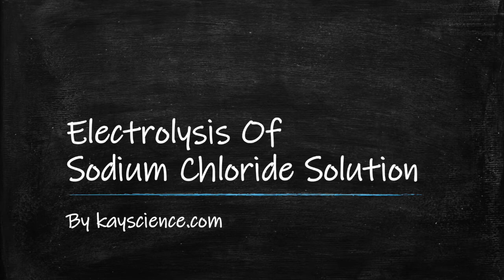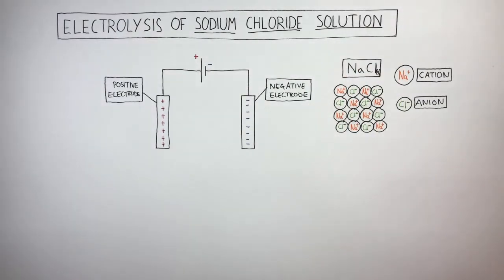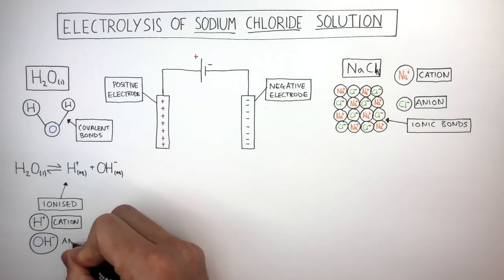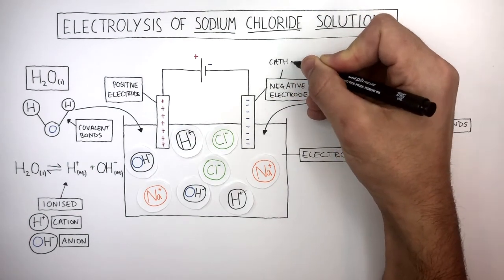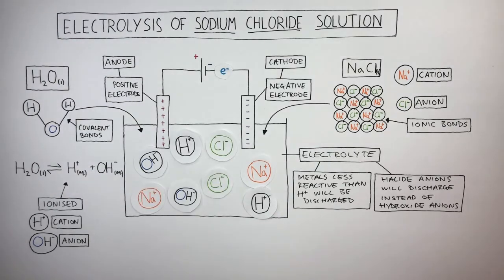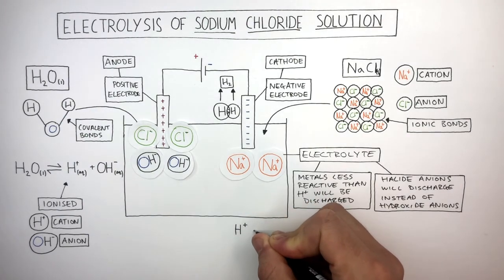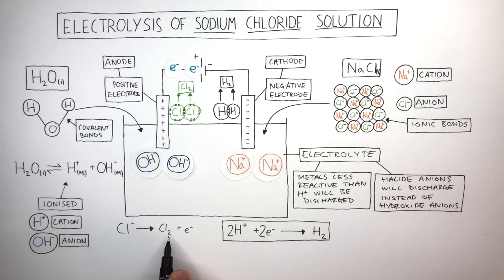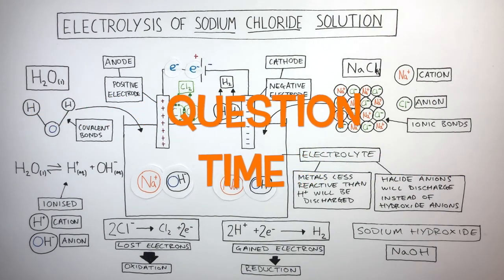GCSE Chemistry – Electrolysis of Sodium Chloride Solution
This GCSE Chemistry video explains the electrolysis of sodium chloride solution clearly and step by step for exam success.

In this video, GCSE students learn how electrolysis works in aqueous sodium chloride solution in GCSE Chemistry. The lesson explains what happens at the anode and cathode, which gases are produced, why chlorine, hydrogen, and sodium hydroxide are formed, and how to write the correct half-equations.

This video is designed for GCSE Chemistry revision and supports students studying AQA GCSE Chemistry, OCR GCSE Chemistry, and Edexcel GCSE Chemistry. It is suitable for Year 9, Year 10, and Year 11 students and covers a key part of the electrolysis and redox reactions topic.

Students will develop understanding of electrolysis of solutions, movement of ions, oxidation and reduction, products at each electrode, half-equations, and common GCSE Chemistry exam questions involving sodium chloride solution.

GCSE Chemistry keywords related to this video include electrolysis of sodium chloride solution GCSE, electrolysis of brine GCSE Chemistry, anode and cathode reactions, hydrogen chlorine electrolysis, sodium hydroxide electrolysis, half equations electrolysis, AQA GCSE Chemistry electrolysis, OCR GCSE Chemistry electrolysis solutions, and Edexcel GCSE Chemistry electrolysis.

This video directly supports the GCSE Chemistry specifications for AQA, OCR, and Edexcel and helps students prepare for exam questions on electrolysis of aqueous solutions and electrode reactions.

GCSE Chemistry exam topic: electrolysis and redox reactions.
Supports AQA, OCR, and Edexcel GCSE Chemistry revision on electrolysis of solutions, half-equations, and products at electrodes.

Related topics include electrolysis of molten compounds, oxidation and reduction, and industrial electrolysis.